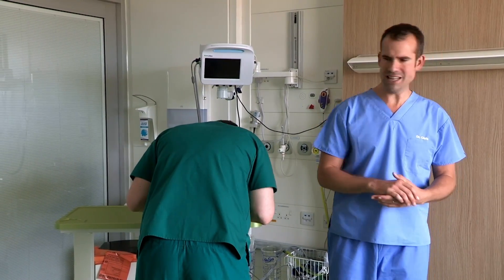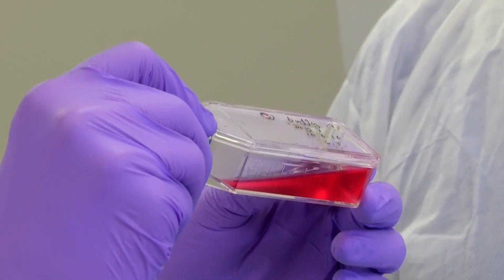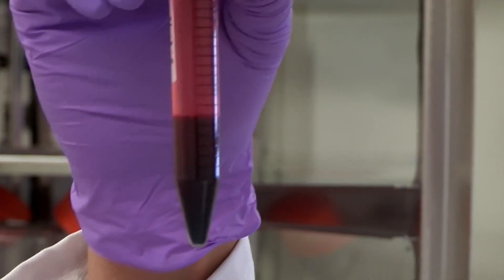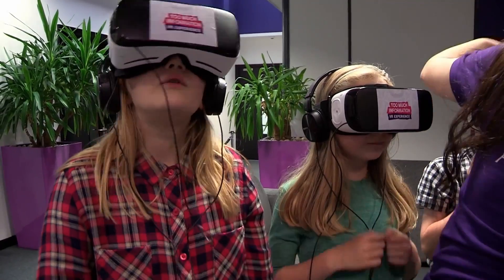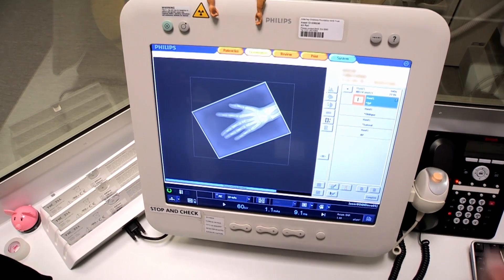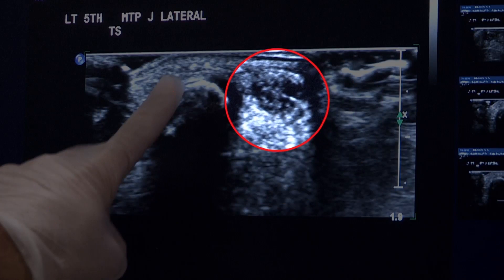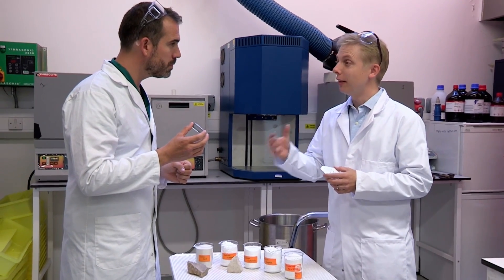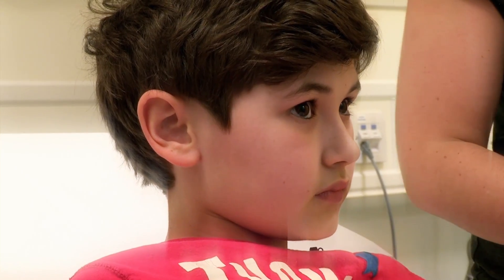Science for Kids - Bioglass | Investigation Ouch | British Science Week | Operation Ouch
Operation Ouch is making special videos this month to celebrate British Science Week. Join the doctors for new science investigations season 5 including Bioglass!

Nervous system
- Brain
- Spine

Cardiovascular system
- Heart
- Blood
- Blood Pressure

Human Skin
- Cuts
- Burns
- Bruises and Blisters
- Birthmarks
- Scars
- Stretch Marks

Organs
- Skin
- Guts
- Brain
- Heart
- Kidneys
- Stomach
- Lungs

Immune system
- Allergies
- Verrucas
- Bacteria & Infections

Skeletal system
- Dislocations
- Toes
- Arms
- Legs
- Knees
- Feet
- Fingers
- Joints
- Bones

Human Head
- Hair
- Ears
- Yawning
- Mouth
- Eyes
- Teeth
- Lips
- Nose
- Throat

Endocrine system
- Height
- Insulin
- Sleep